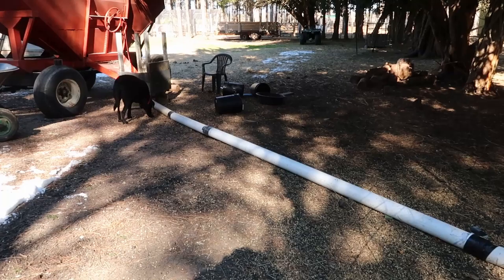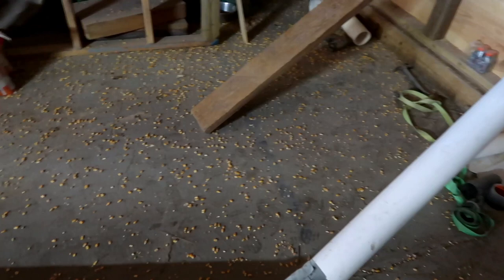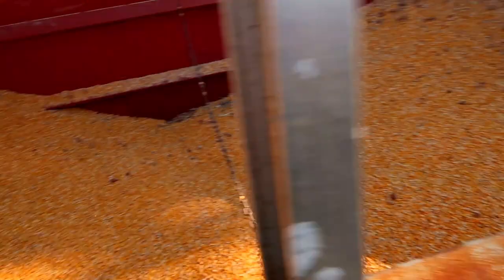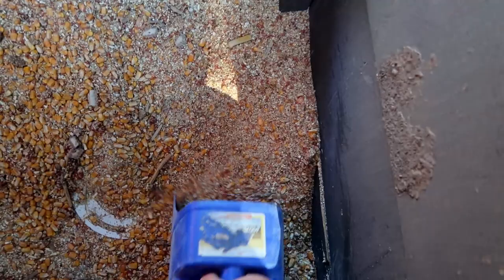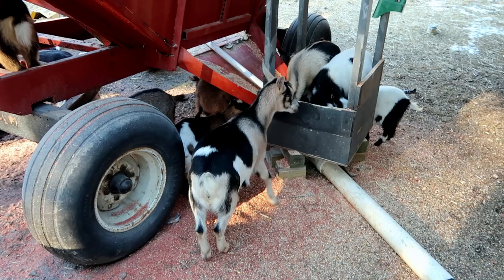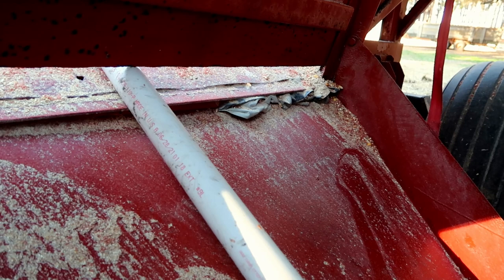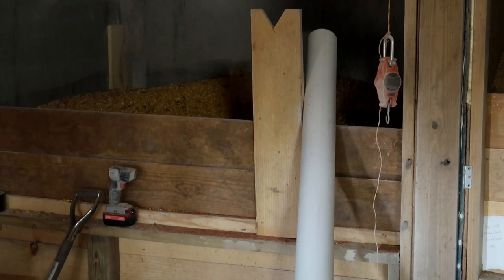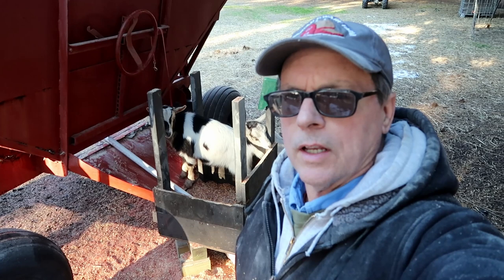How to Setup a Corn Blower and Gravity Wagon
Have you ever wanted to bring home a gravity wagon loaded with corn for feeding livestock? You didn't know how to unload it without gut busting hard work?  Watch this video and see how to do exactly this.